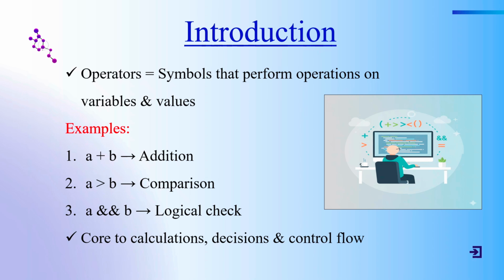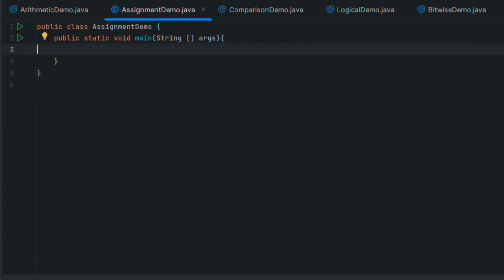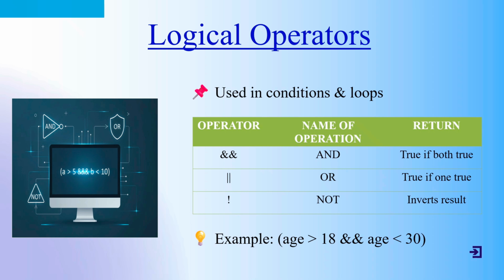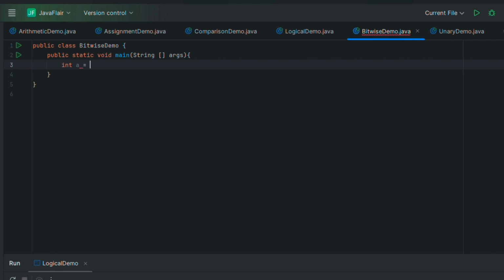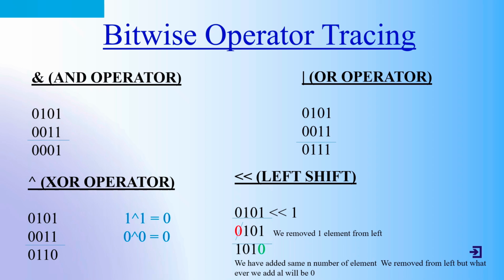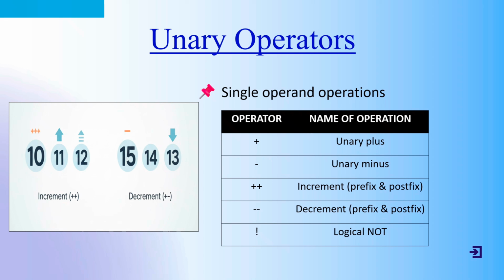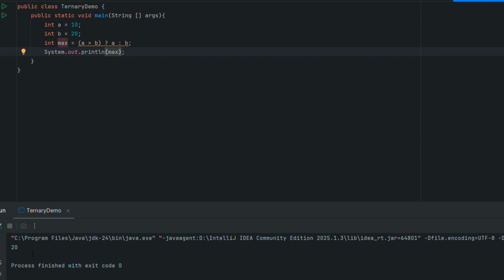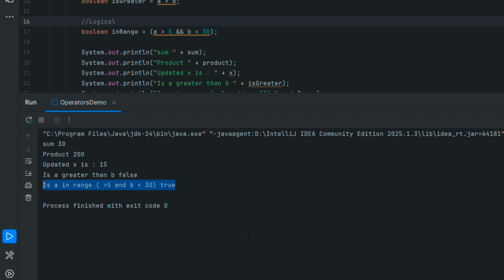Java Operators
Welcome to the JavaFlair Series - Lecture on Java Operators ⚡
In this video, we explore Java Operators — the essential tools that bring logic, calculations, and decisions into your Java programs!

You’ll learn:

✅ What operators are and why they’re important
✅ Different categories of operators in Java
✅ Arithmetic, Assignment, Comparison, Logical, Bitwise, Unary, Ternary, and instanceof operators
✅ Examples of each operator in real Java code
✅ Best practices for using operators effectively in your programs

✨ Let’s keep learning and growing together — only with JavaFlair! 💻🚀